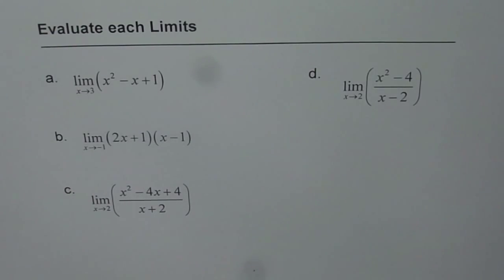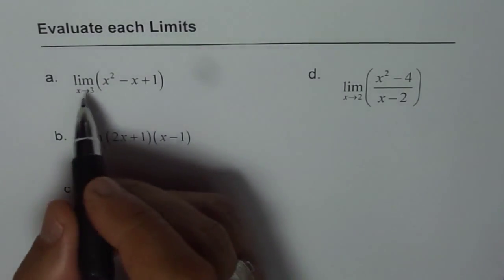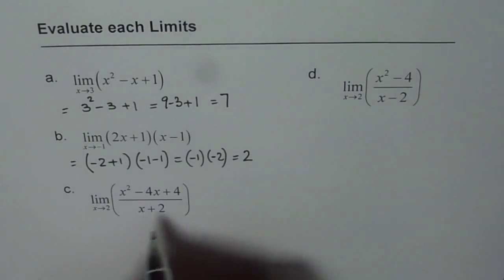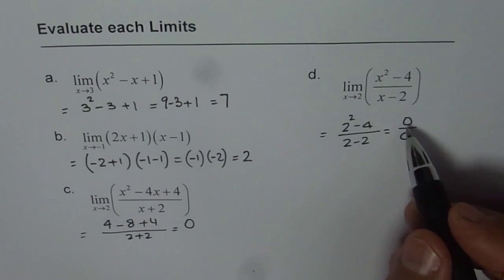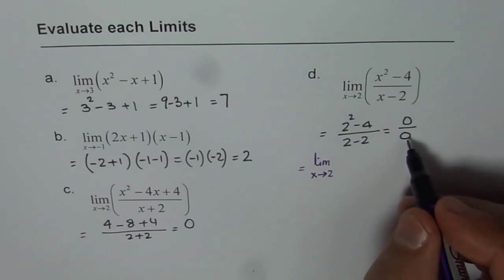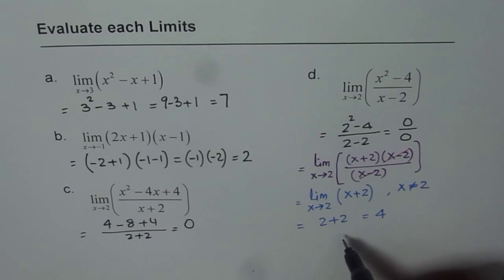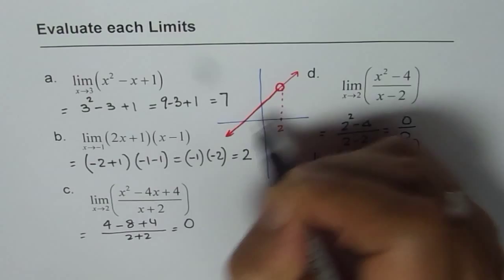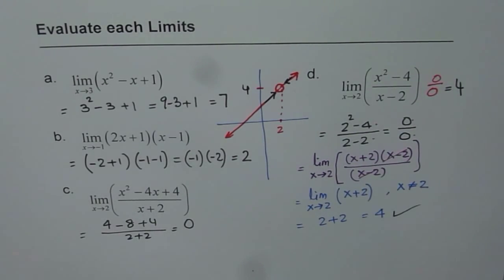Evaluate Limit by Substitution and Graph